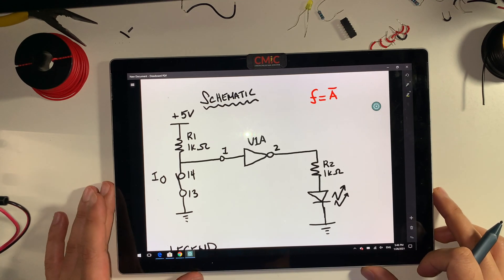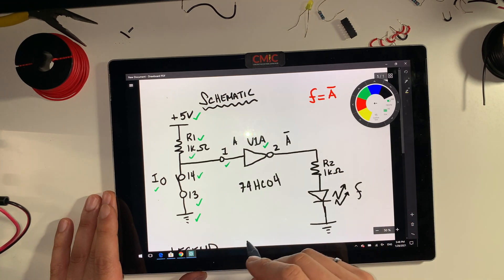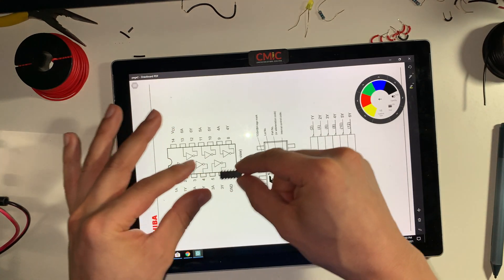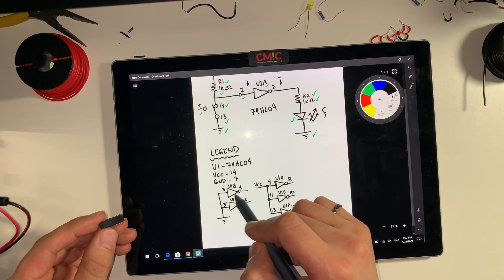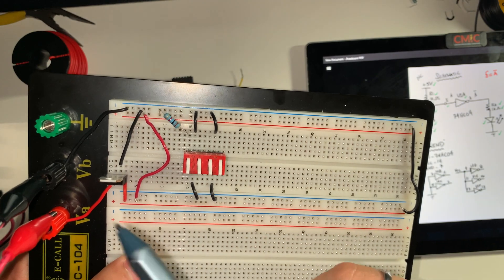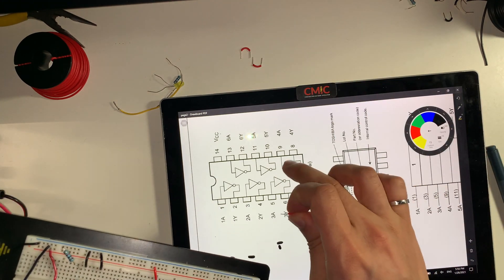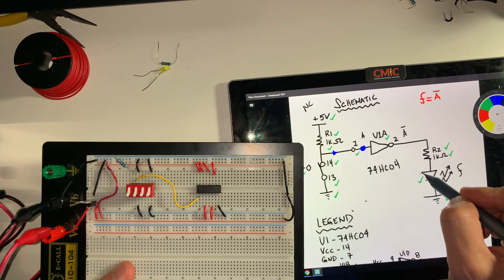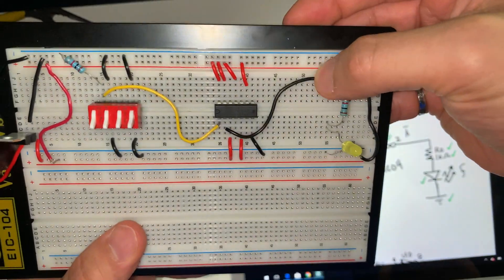Introduction to Logic Gates [Example of a basic NOT Gate Circuit]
Introduction to Logic Gates
 [Example of a basic NOT Gate Circuit]